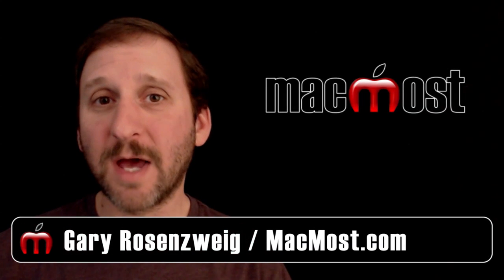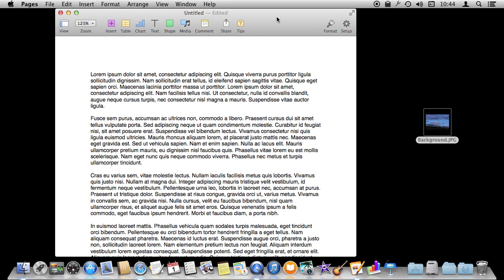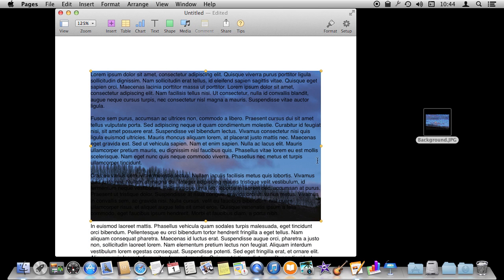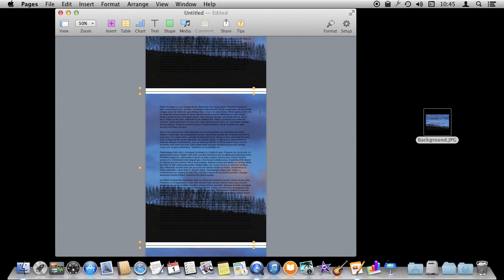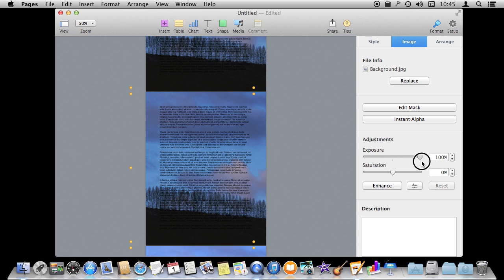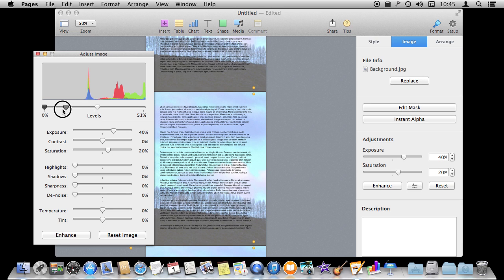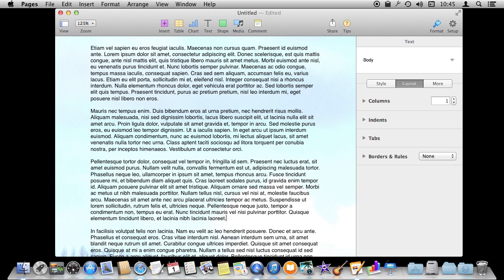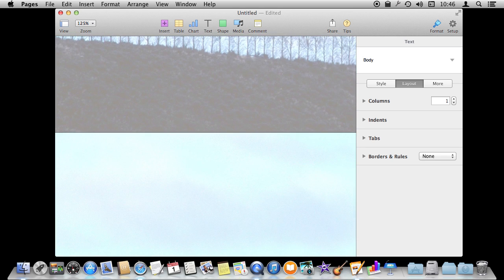Background Images In Pages (#967)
You can import an image and use it as a background for a page or your entire document. Learn how to get the image to appear behind text, and to adjust it so your text stands out.